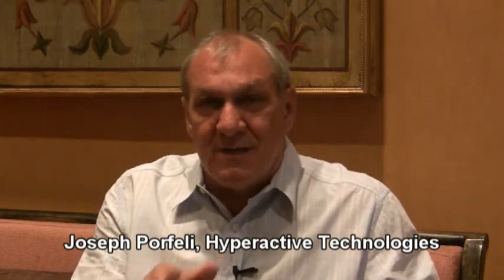Joseph Porfeli of Hyperactive Technologies Provides Key Trends in Drive-Thru Technology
Joseph Porfeli, CEO of Hyperactive Technologies, tells Hospitality Technology about the key drive-thru technology trends impacting the restaurant sector during the MURTEC 2011 conference in Las Vegas.